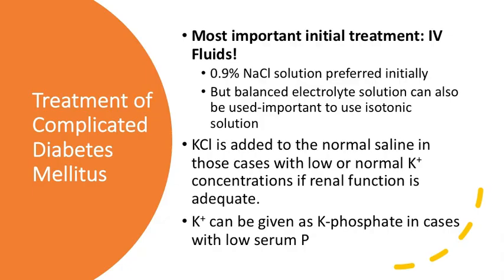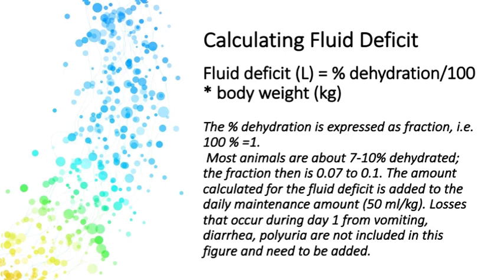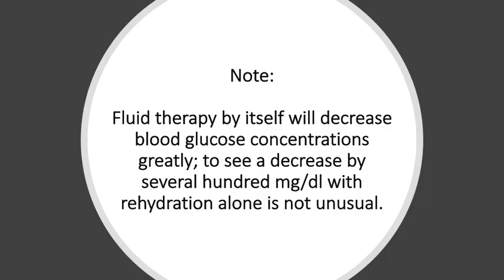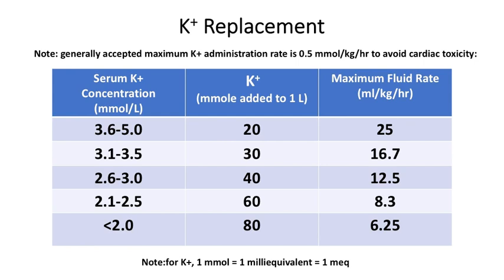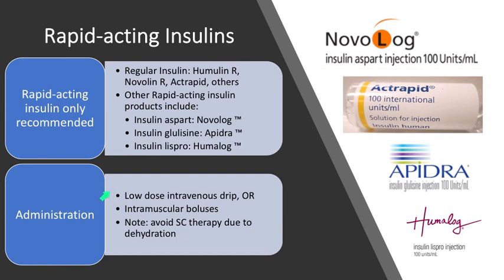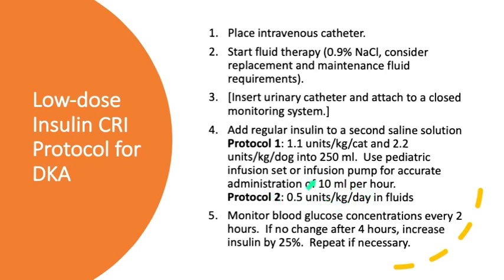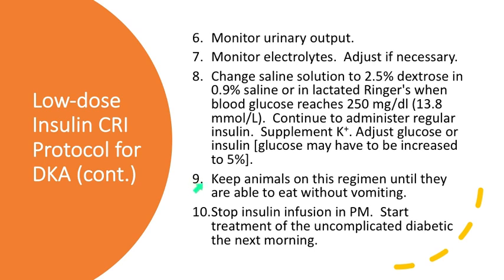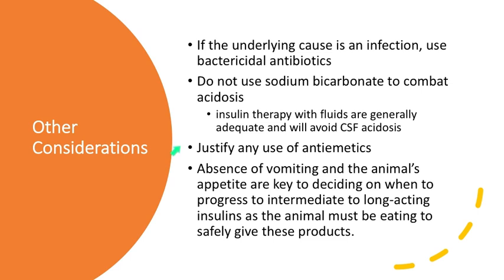Management of Complicated Diabetes Mellitus in Dogs and Cats, Part 2: Therapy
Presented by Duncan C. Ferguson, VMD, PhD, DACVIM, DACVCP, this is the second part of 2 focusing on the therapeutic approach to diabetic ketoacidosis and hyperosmolar coma in dogs and cats.